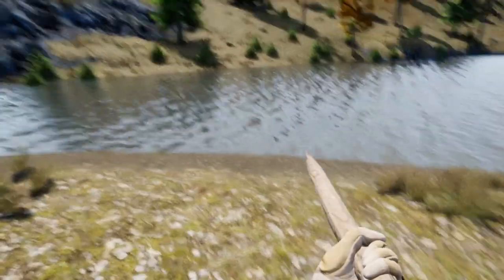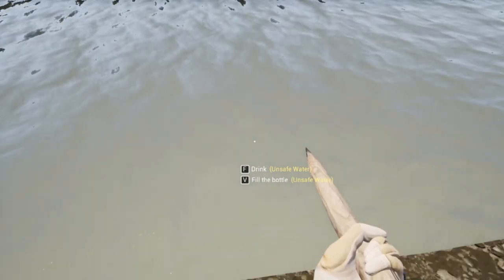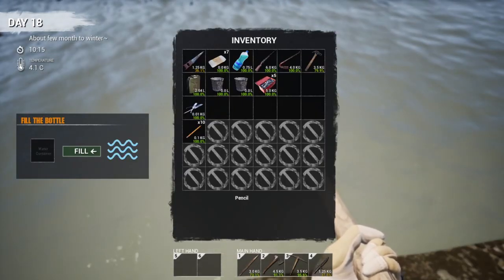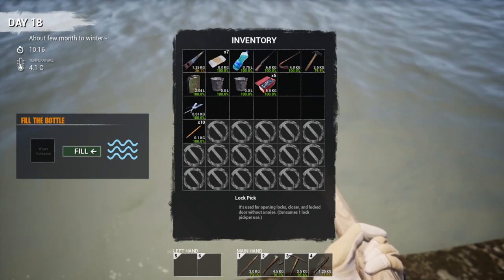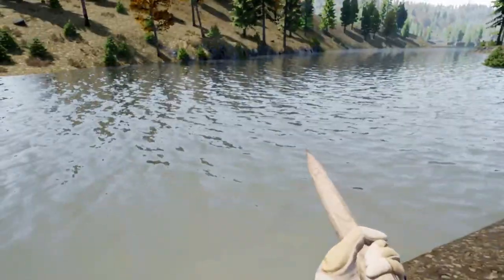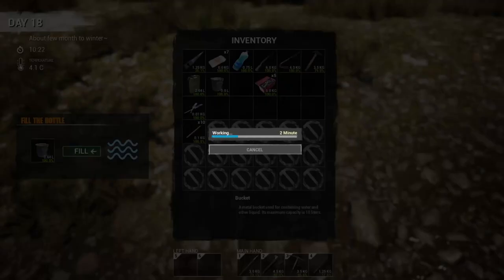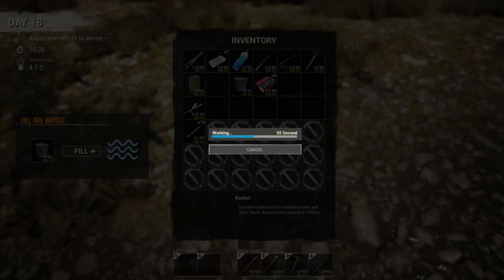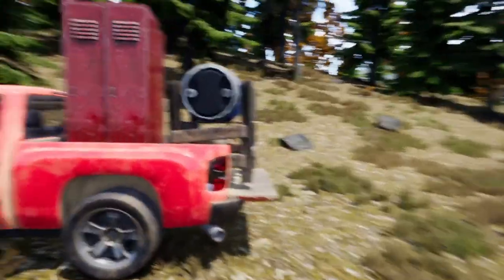Mist Survival, short Tip, Getting water in Beta 0.5.0.2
Mist Survival, short Tip, Getting water in Beta 0.5.0.2, If you are having problems with losing buckets, here is a trick.